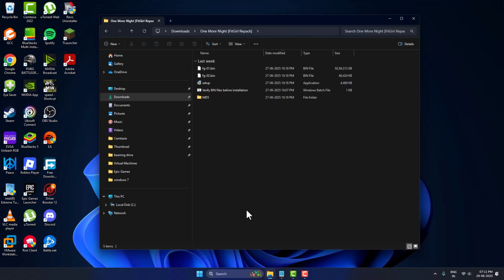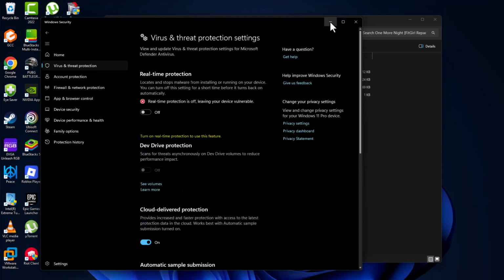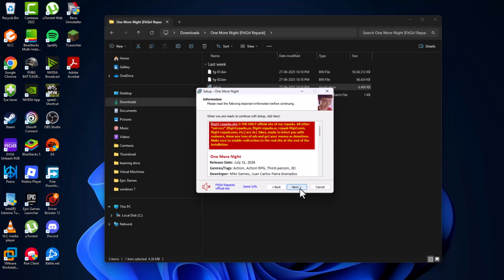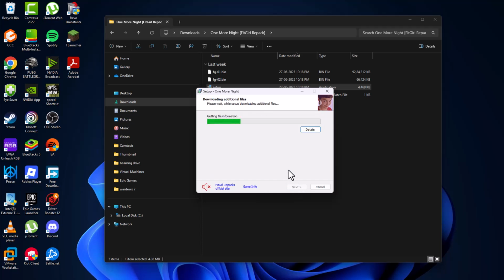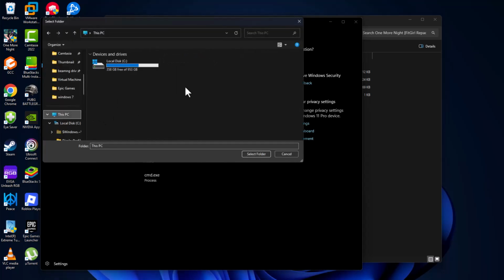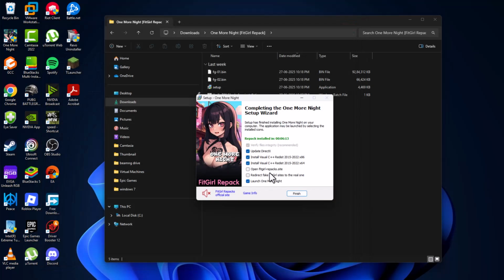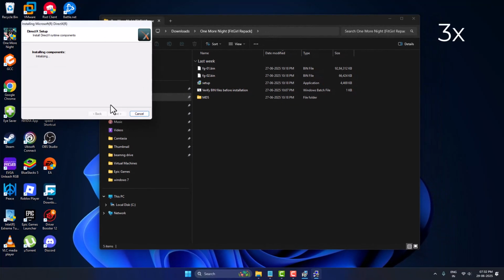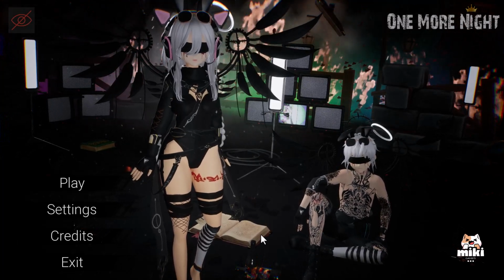How to Install FitGirl Games Without Errors in 2025! (Works for All Games)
Tired of installation errors with FitGirl games? In this video, I’ll show you how to install any FitGirl Repack game without errors in 2025 — using a simple and 100% working method! No more crashes, missing DLLs, or download issues. This guide works on all major games and supports both Windows 10 and 11. Follow the full process and enjoy smooth game installation with zero problems!

00:00 How to